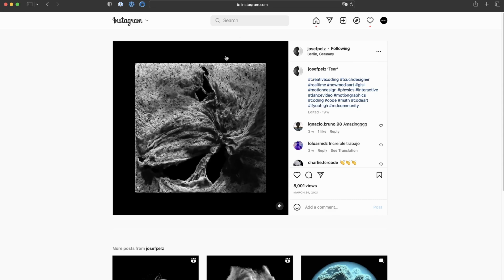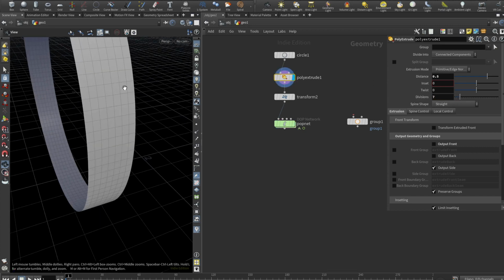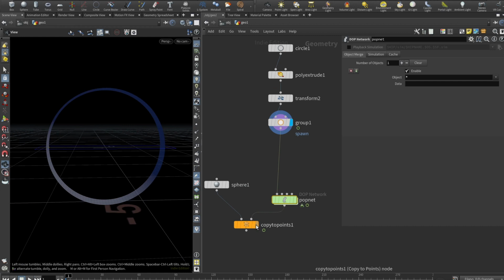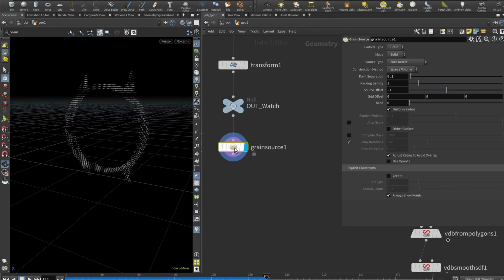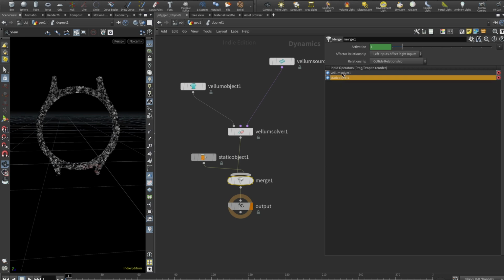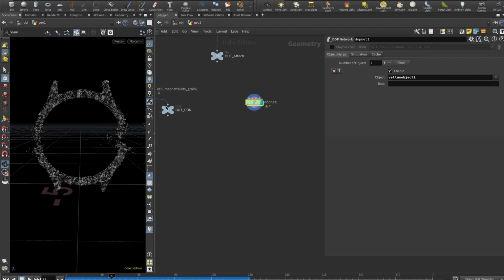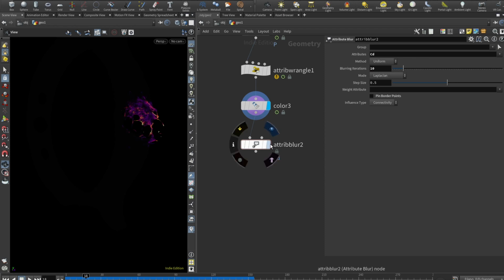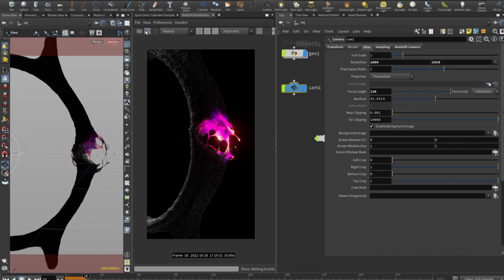[Patreon] Grain Wireframe Explosion